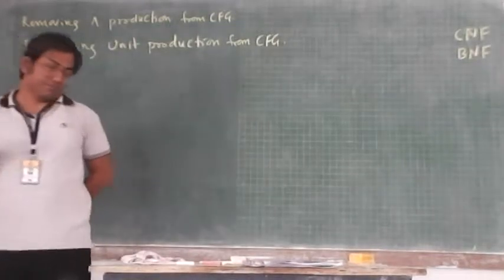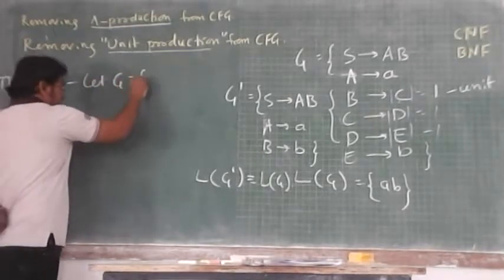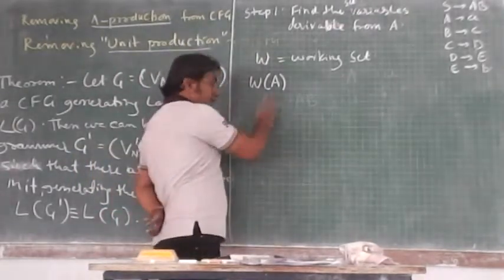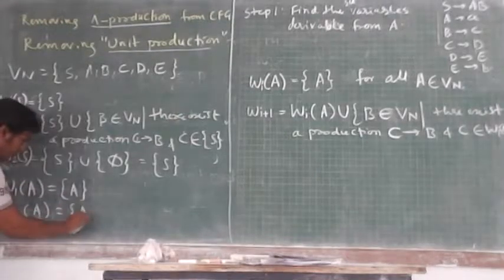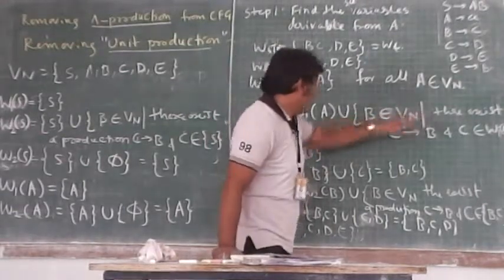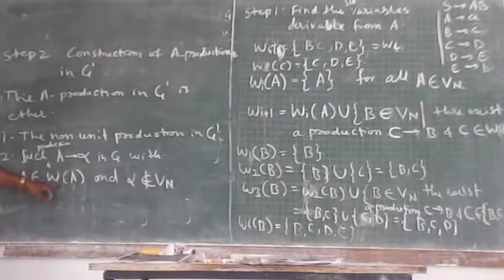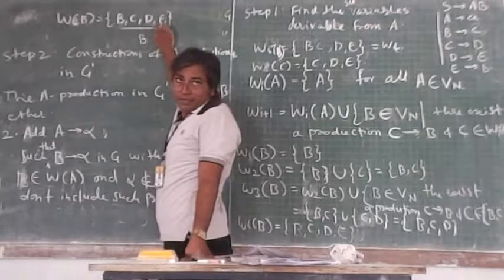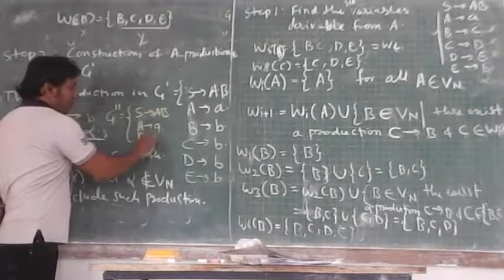Removing Unit Productions From Grammer CFG